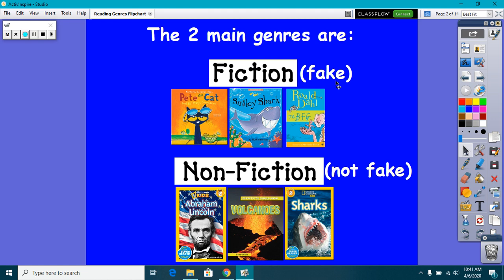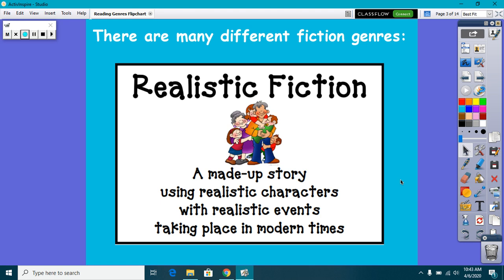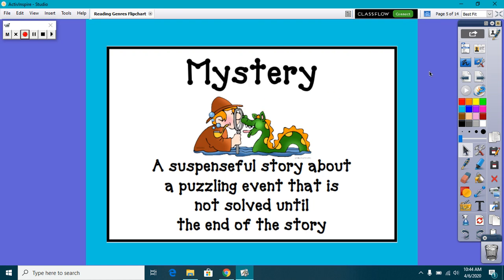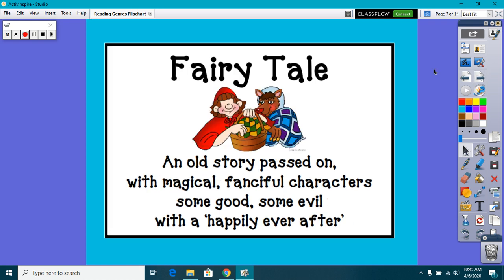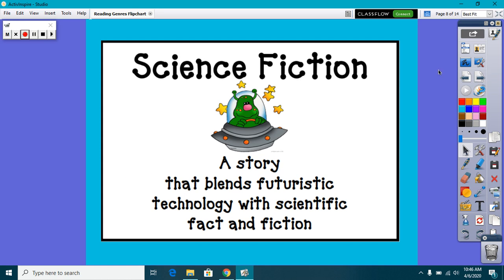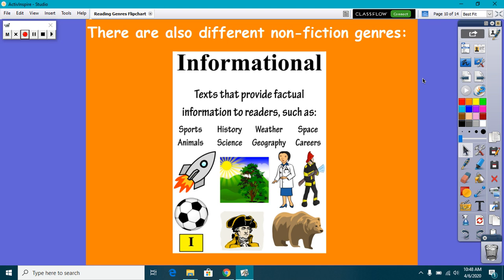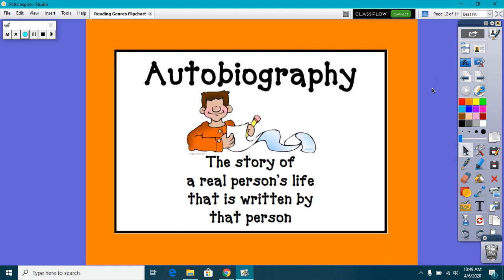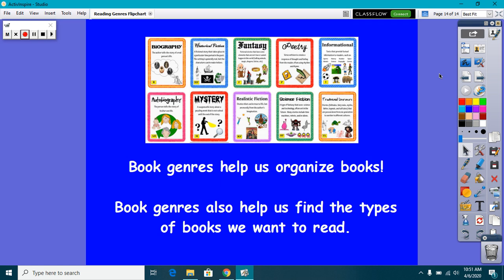Book Genres Lesson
Watch to learn all about different book genres with Mrs. Wilson.